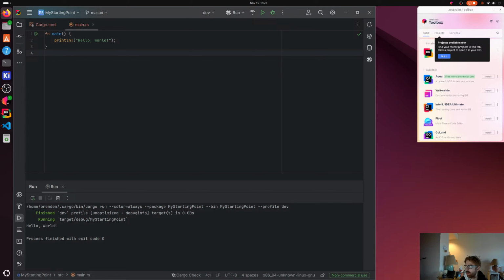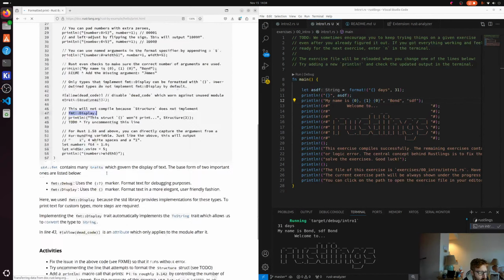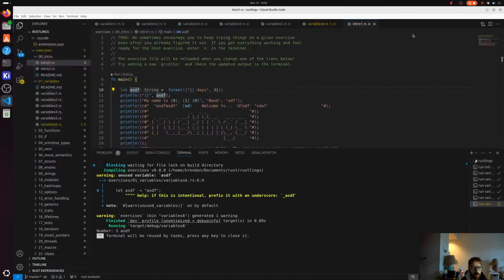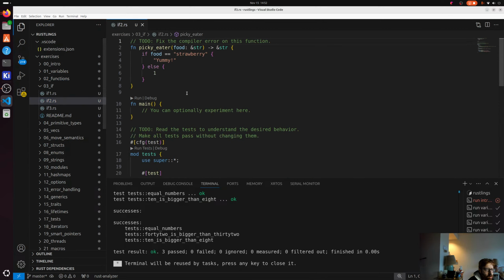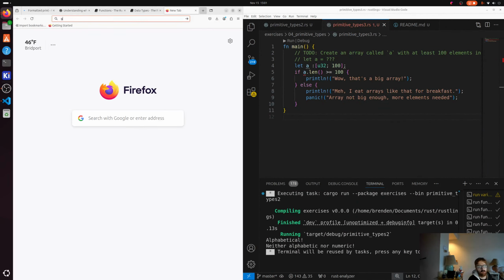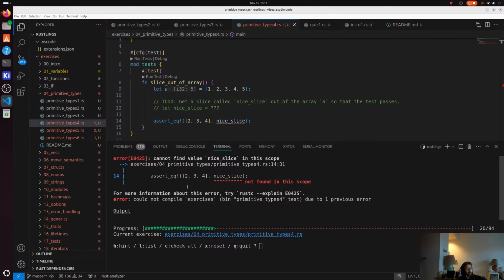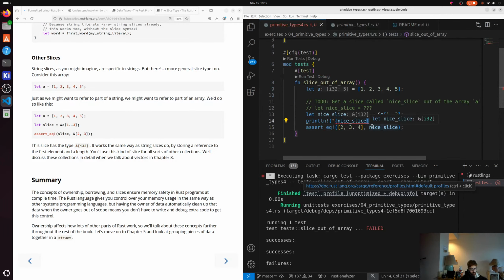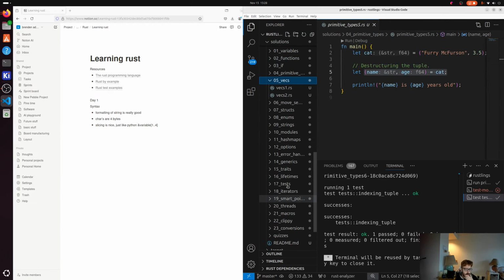Rust day 1